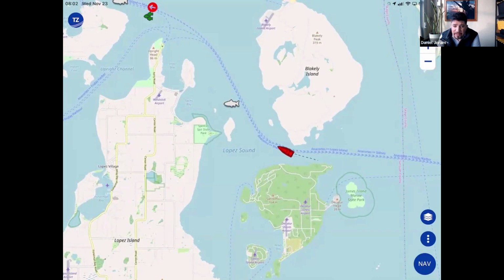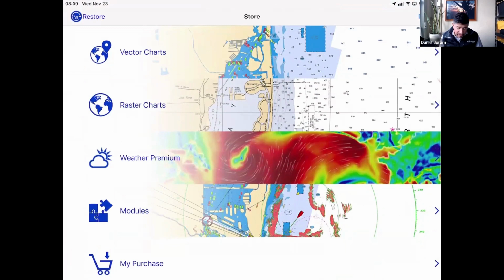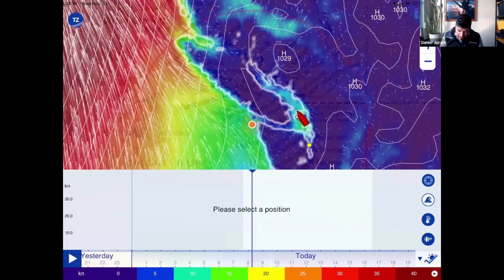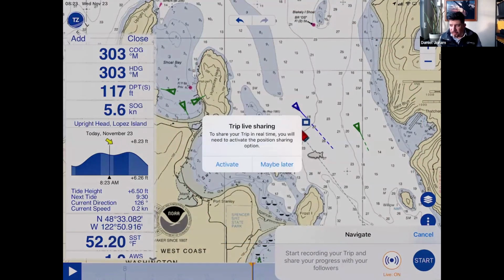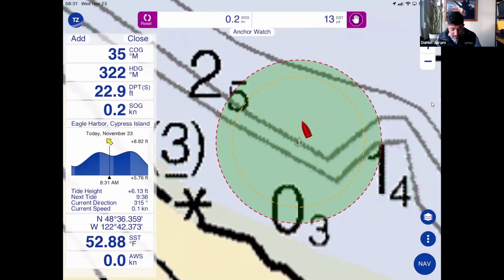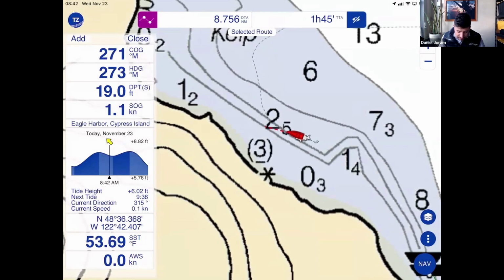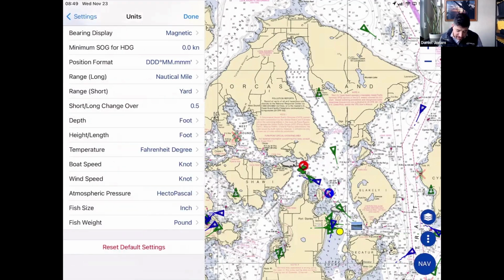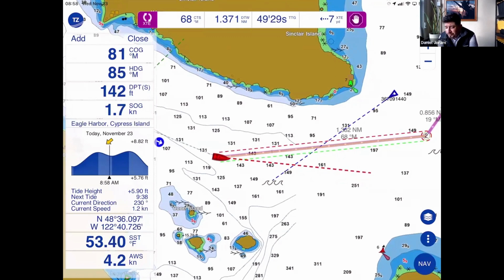TZ iBoat Webinar - November 23rd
This recording is an overview of how to use our TZ iBoat navigation app for iOs. In this video, Daniel describes in detail - and through demonstration - the key features of the app.